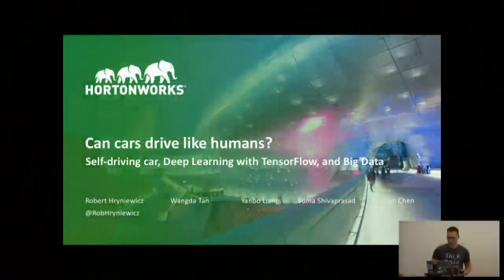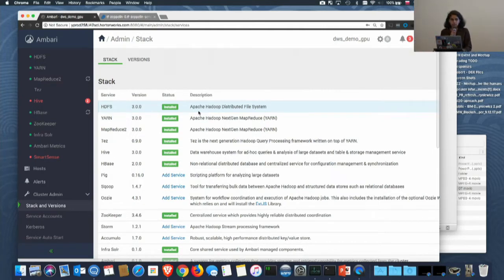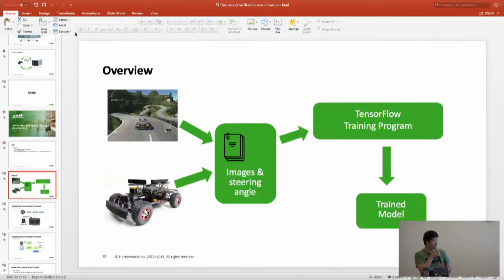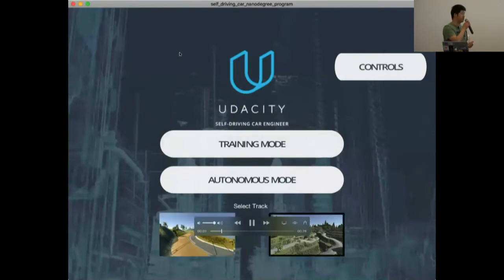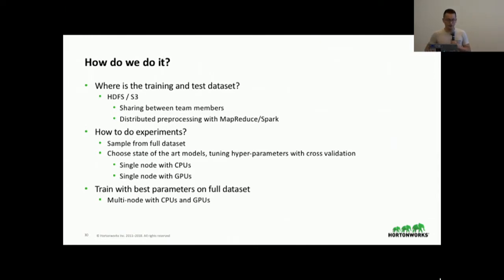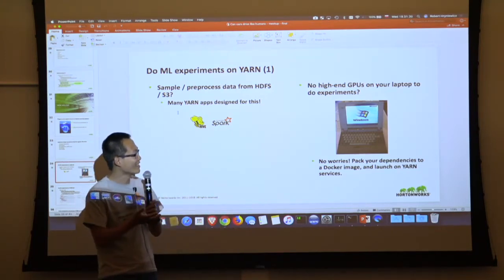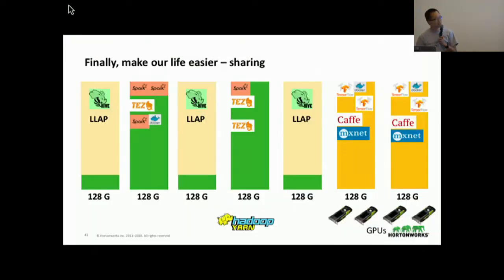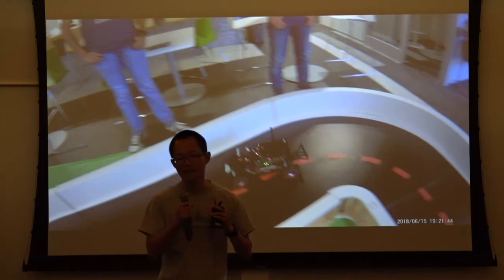Can cars drive like humans?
Self-driving cars are here, and how they are deployed will change the world. In this session, you will see how a miniature race car can be powered by open source to faster time to innovation. Learn how data is captured, models are trained, created and deployed back to the car to improve functionality as new data is fed in. Witness how new innovations from Apache Hadoop 3.1 support bleeding edge solutions.

AGENDA
- Intro (Robert Hryniewicz)
- Training Self Driving Car on Apache Hadoop 3.1.0 / HDP 3.0 introduction + demo (Wangda Tan, Suma Shivaprasad)
- How to train self-driving car using simulator 101 (Zian Chen)
- Running Tensorflow in Production: Challenges and Solutions on YARN 3.x (Yanbo Liang, Wangda Tan)
- Physical Car Demo (Harsh Shah, Robert Hryniewicz, Zian Chen, Wangda Tan)